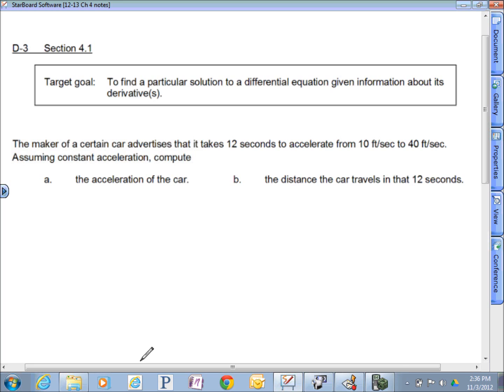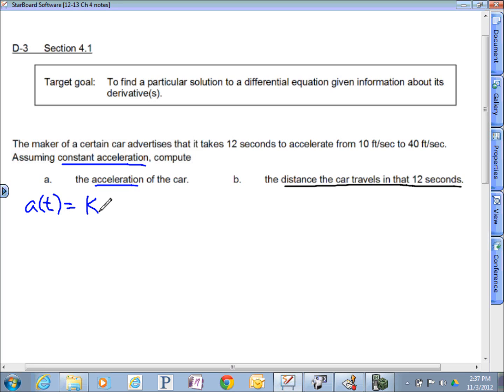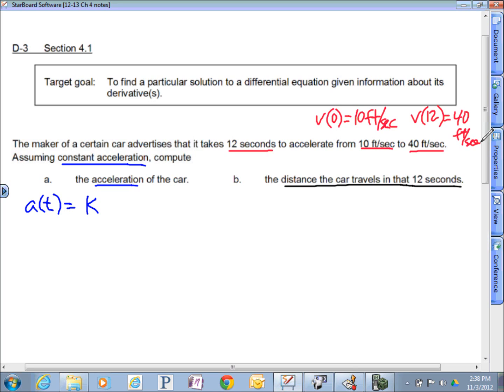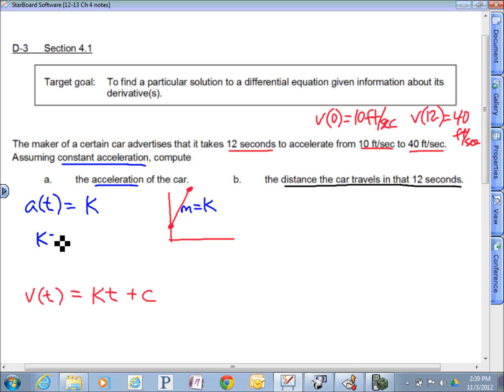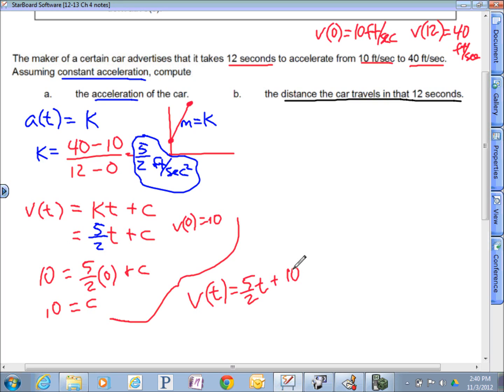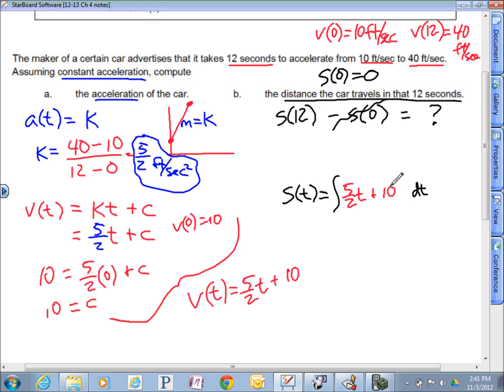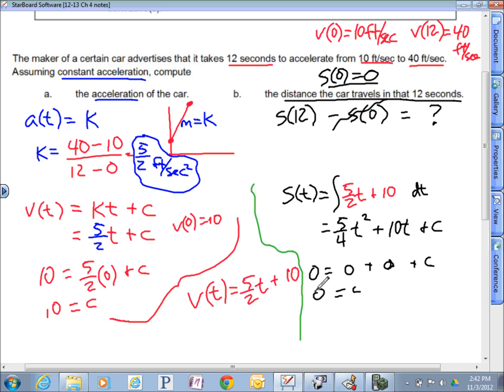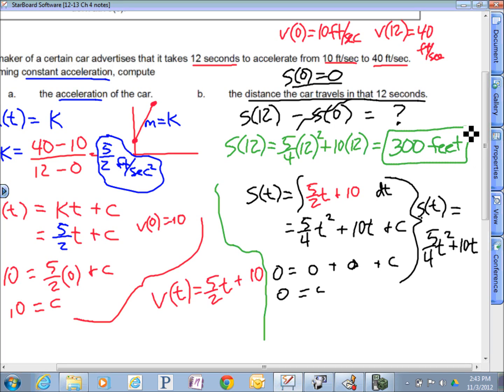4 1 Differential Equations and Physics